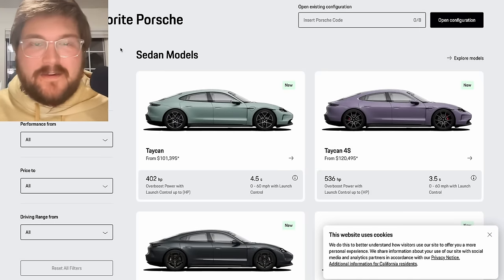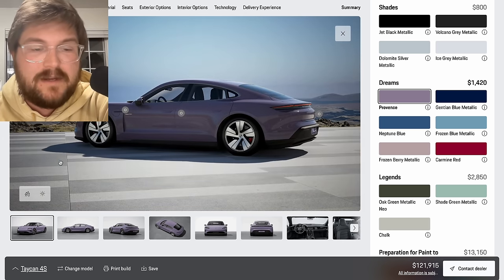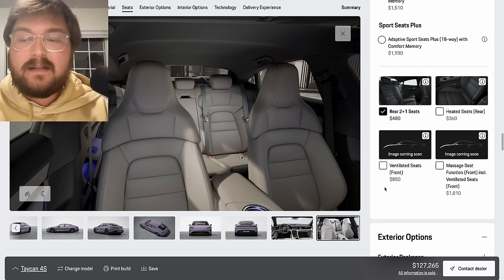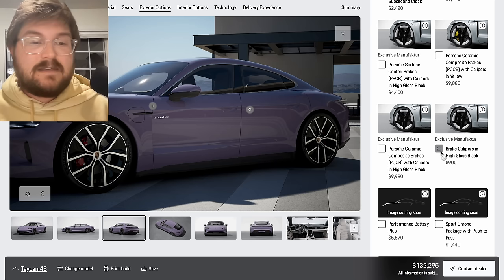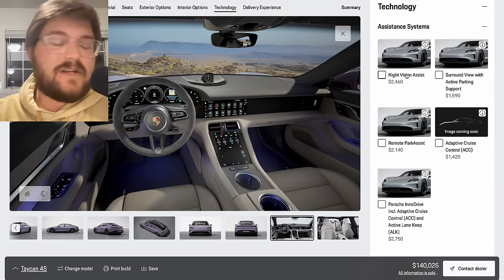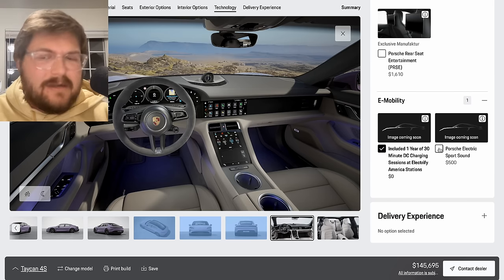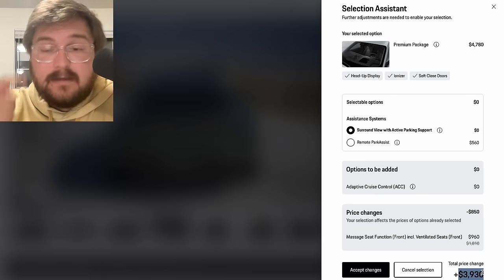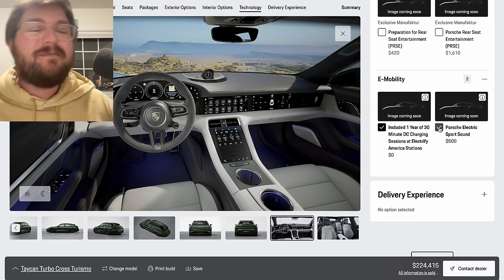How To Option The New 2025 Porsche Taycan Facelift! A Reasonable Build + Everything You Want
Kyle walks you through the tremendous number of options available on the new J1.2 Porsche Taycan Facelift in the Porsche online configurator. He shares his opinions about what matters and what doesn't and where you should spend the money / hold back. Enjoy!